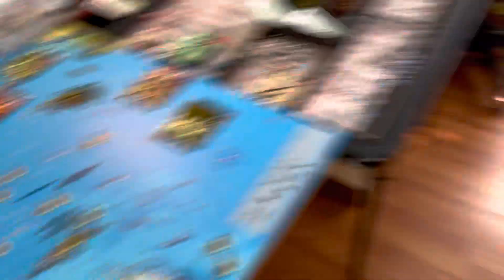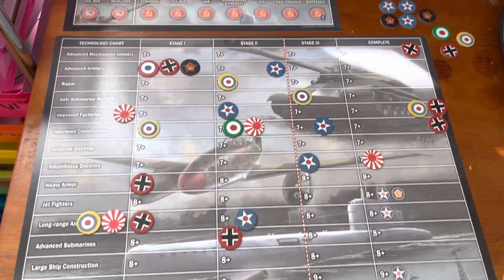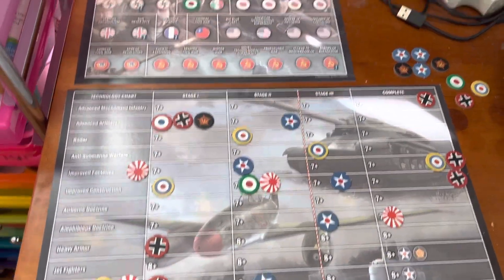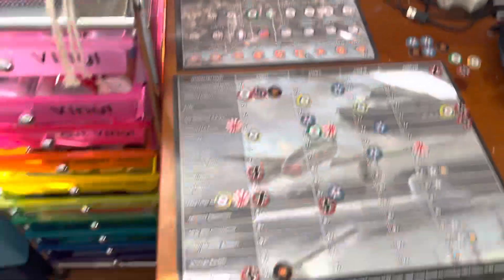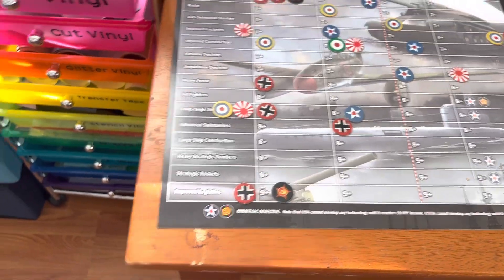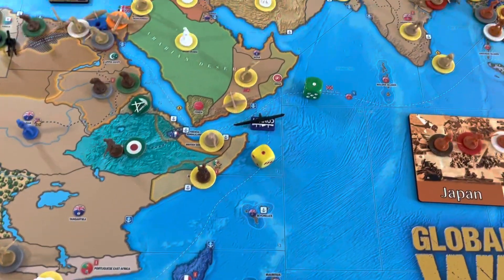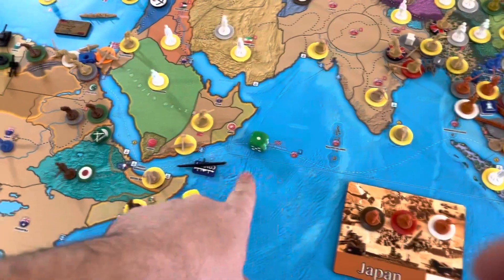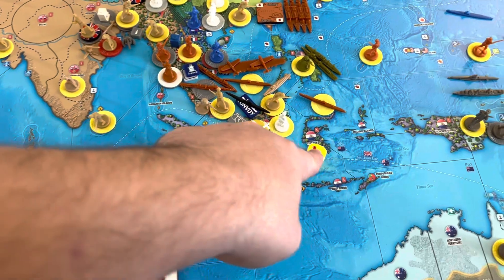Operation Lone Wolf July 40 Germany